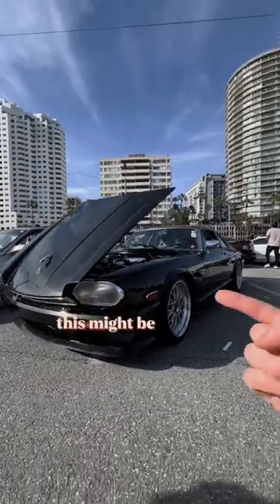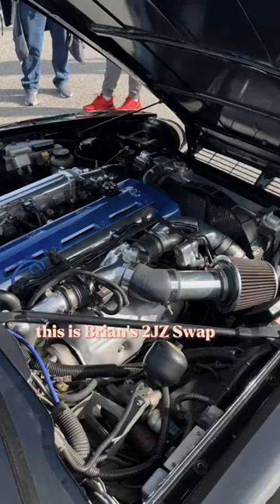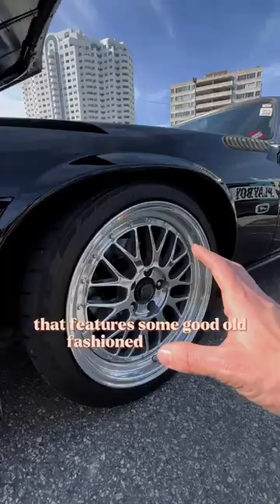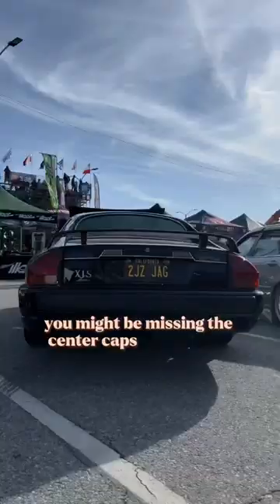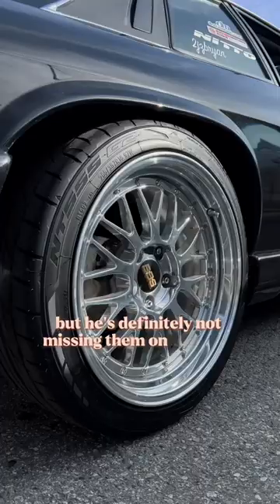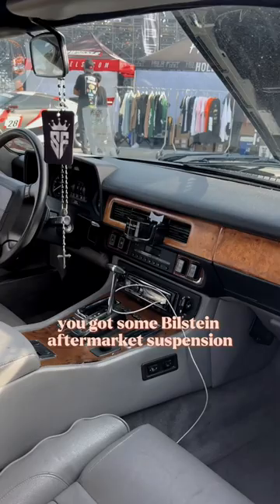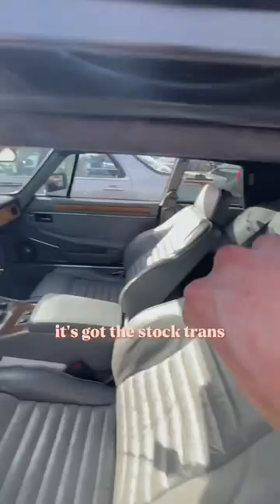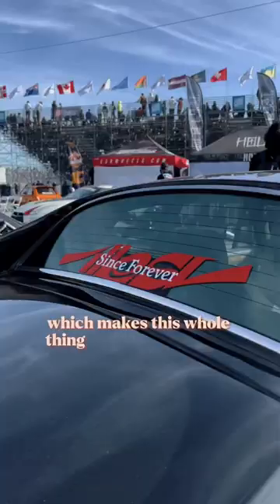A Supra Swapped Jaguar Graduation Gift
When I graduated from high school my dad told me it was expected, but Brian’s dad helped him build a 2jz swapped Jaguar. I’m now only slightly jealous because it’s still hella classy with the BBS LM’s and bilstein suspension. But what do you think?